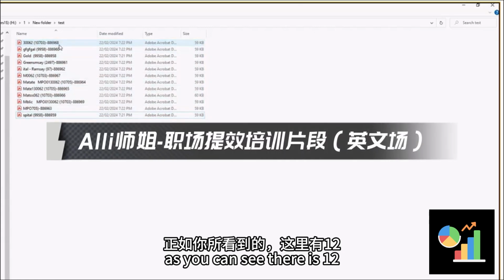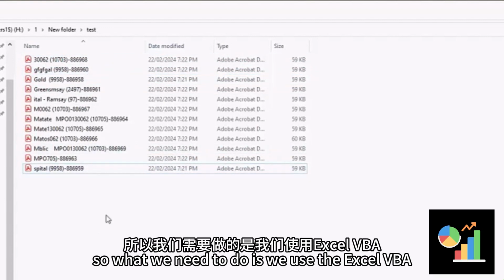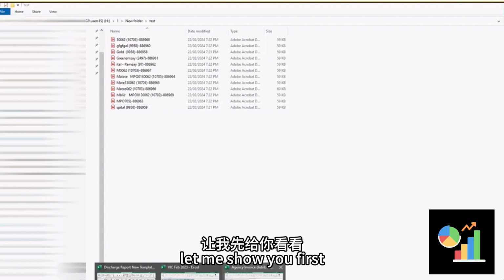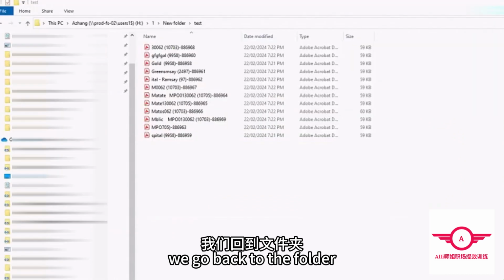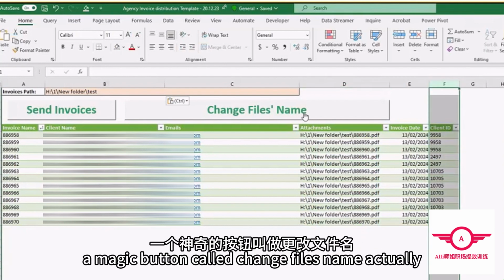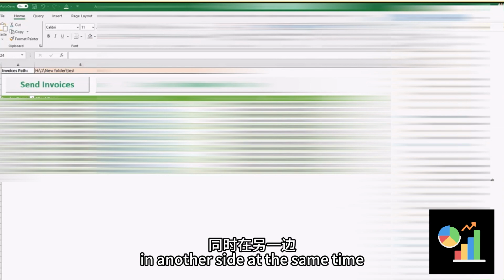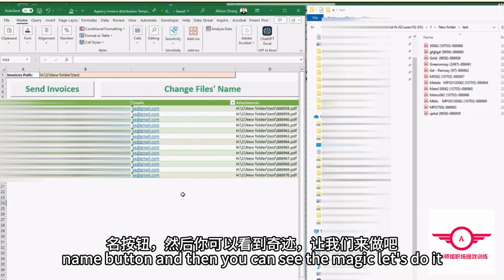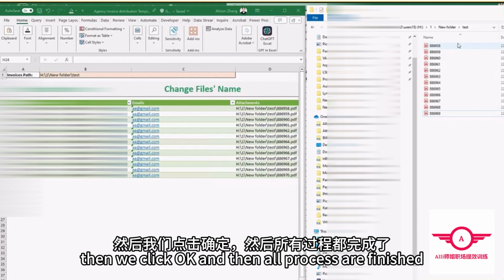Excel VBA批量处理文件？一个按钮就能搞定啦！